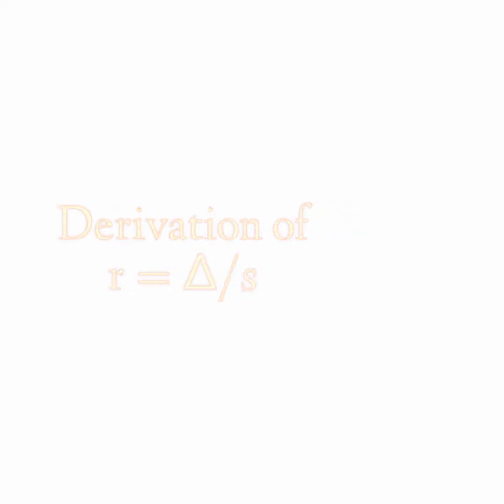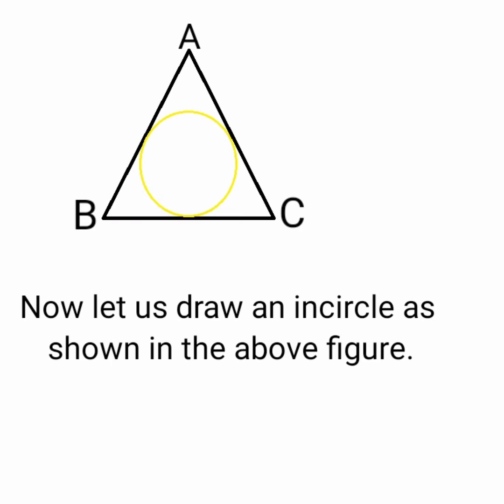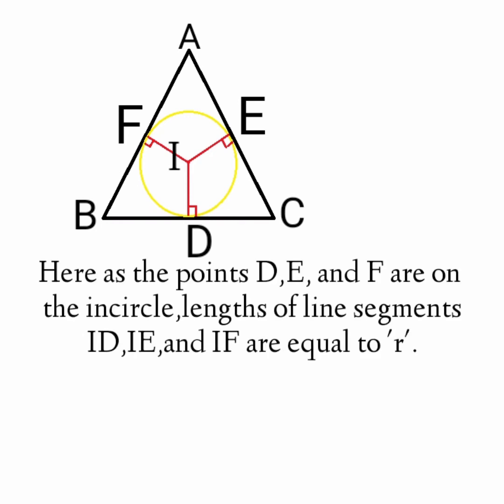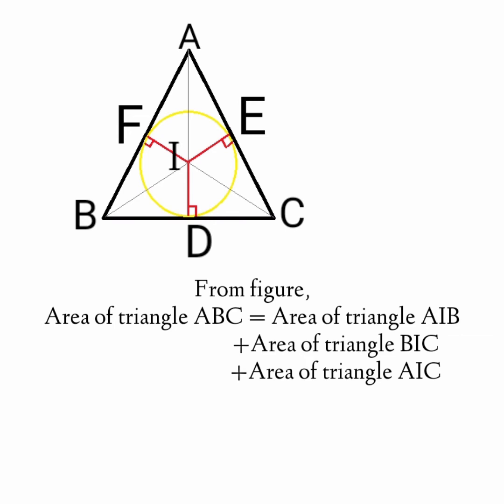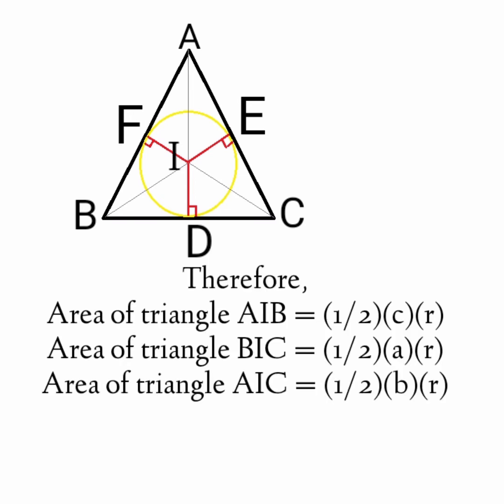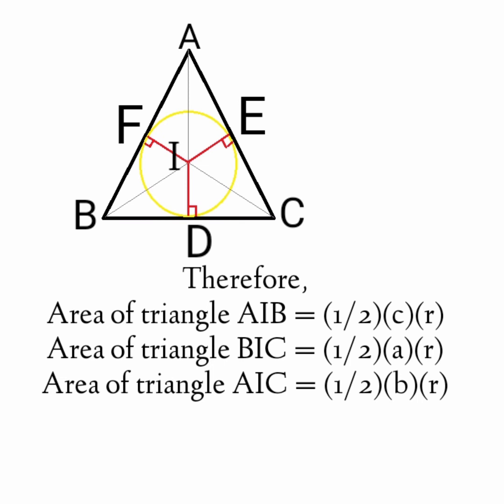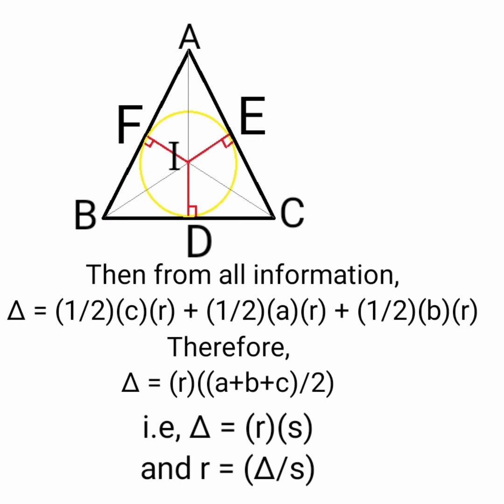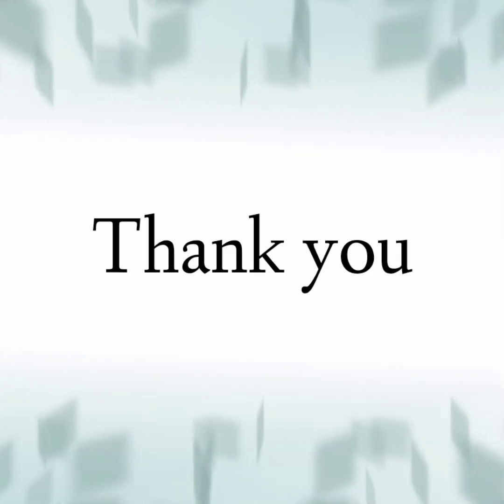Derivation of r = ∆/s || Derivation of r = delta/s ||properties of triangles || inradius